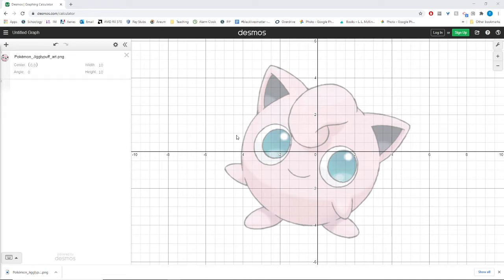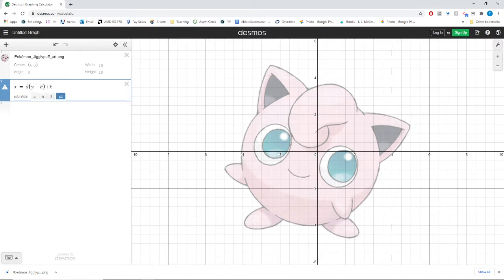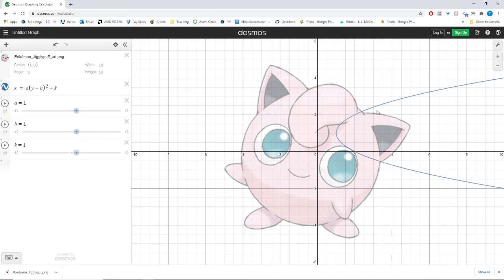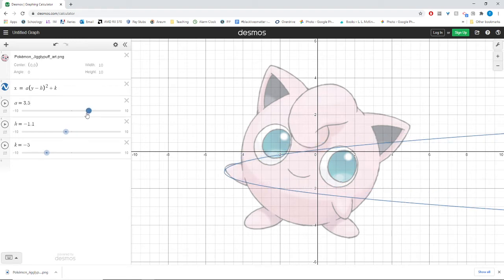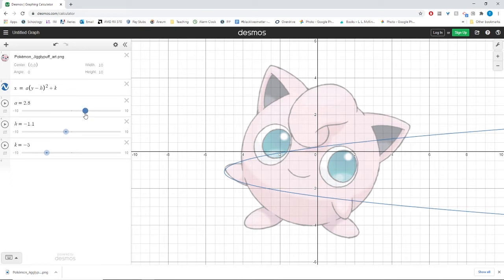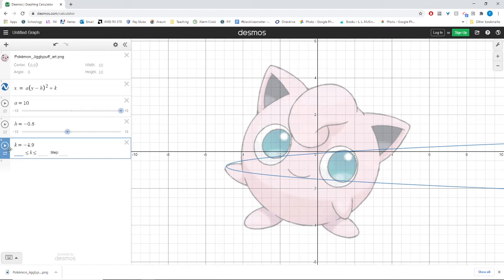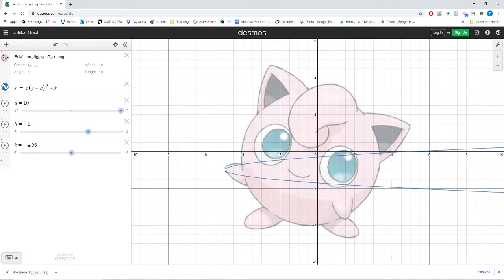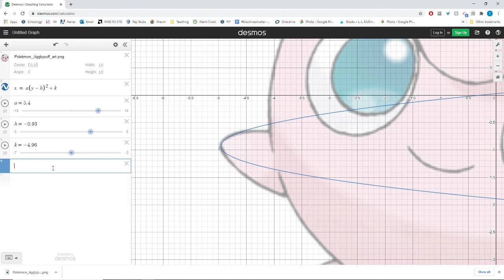Sideways Parabola Tracing in Desmos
Here's how to draw a sideways parabola in Desmos and adjust it to trace a picture.